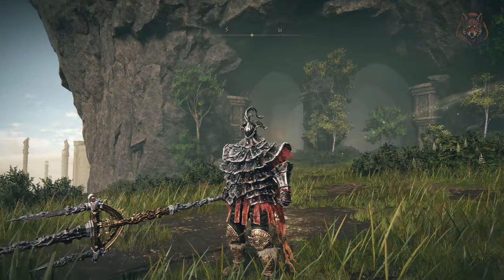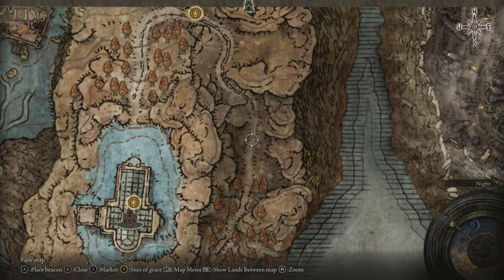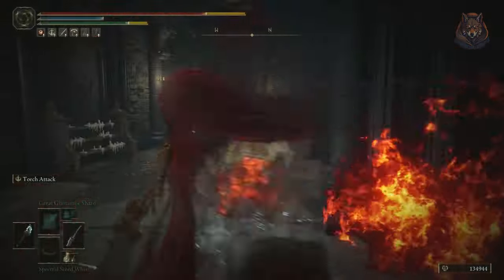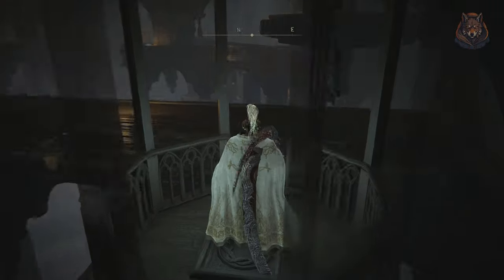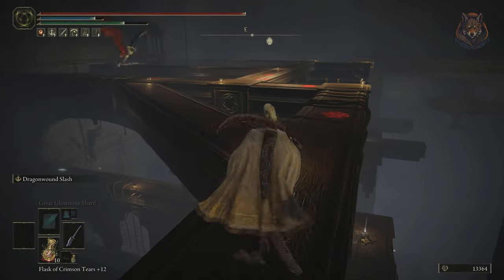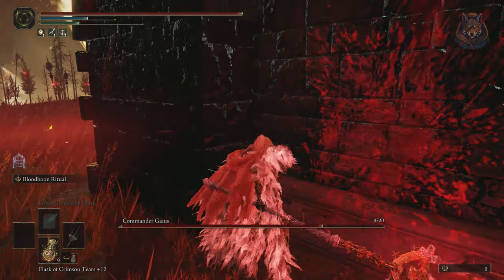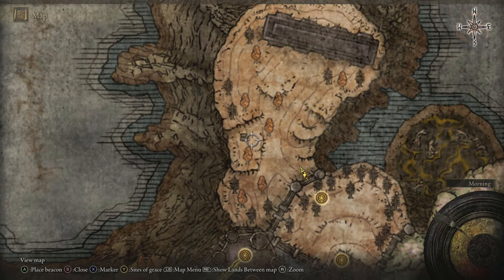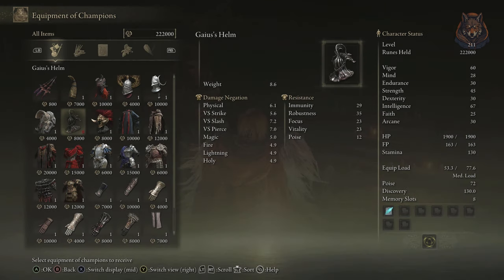Elden Ring DLC - How To Get The GAIUS'S ARMOR Set - Shadow of The Erdtree (OP Armour)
The location of GAIUS'S ARMOR in Elden Ring Shadow of the Erdtree DLC. The Gaius Armour set is one of the best armors in terms of damage resistance from the dlc, however to defeat the boss is tough.  I will show you how to reach the boss and cheese him to get the armor easy.

*Timestamps*
0:00 - Intro
0:13 - Reach the bonny village
0:37 - Reach the church district entrance
0:48 - Reach the storehouse back section and loft
1:38 - Getting to the shadow keep back gate
3:00 - How to defeat Gaius boss cheese method
4:12 - Getting the Gaius greaves
4:31 - Gaius Armor